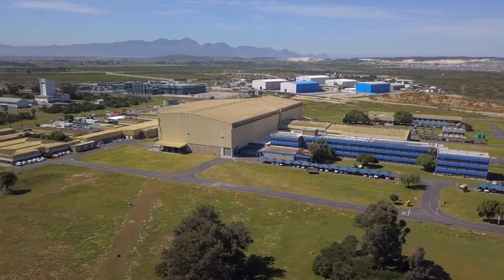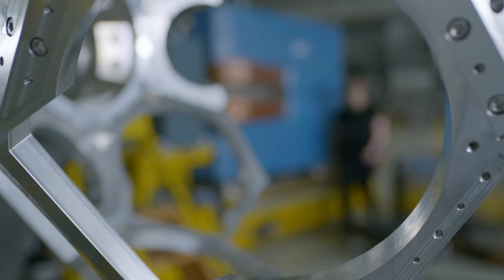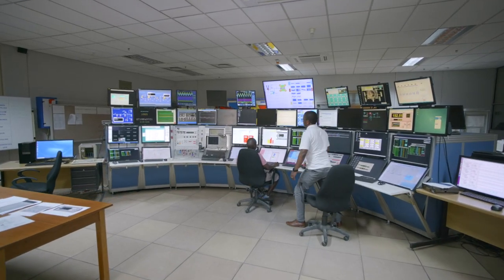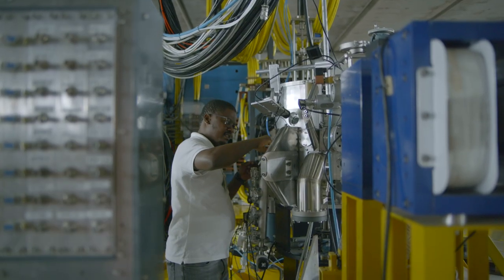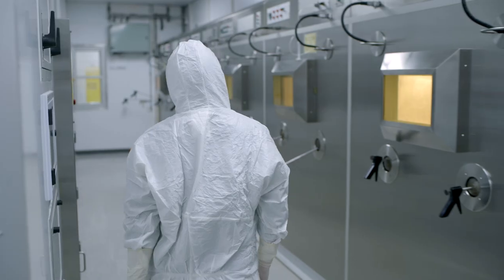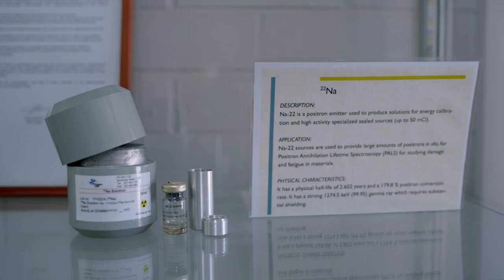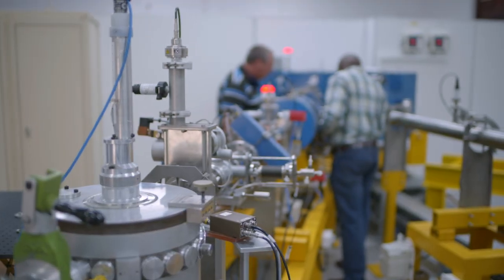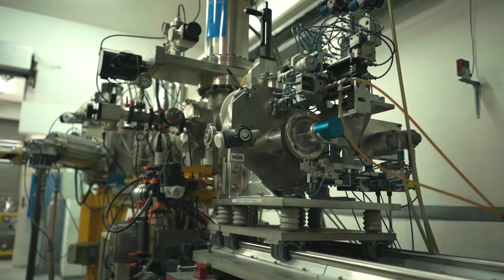iThemba LABS Video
iThemba Laboratory for Accelerator-based Sciences is the largest accelerator facility in the Southern Hemisphere and the only Cyclotron facility on the African continent